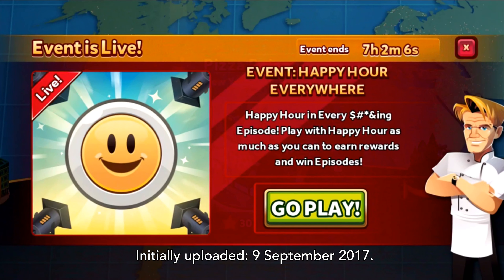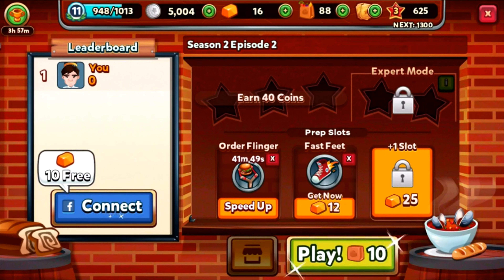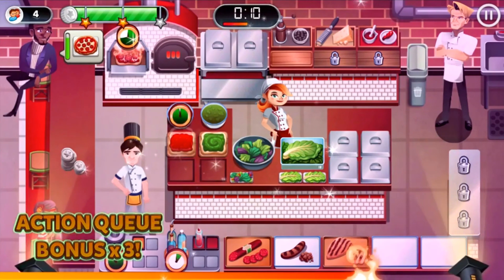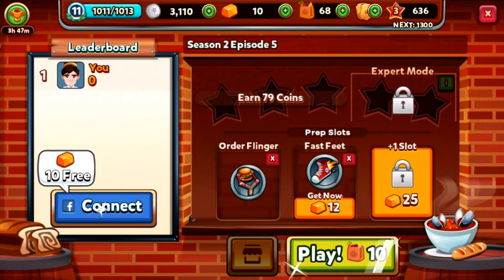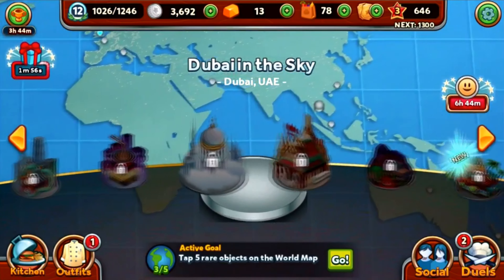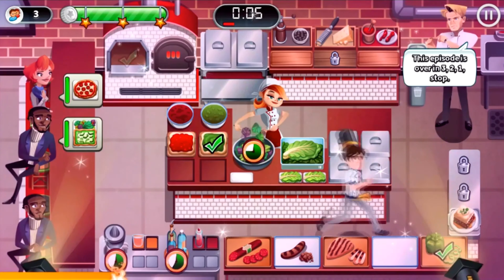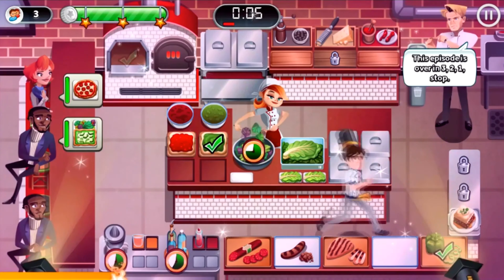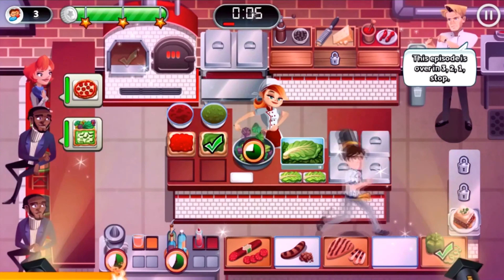Season 'em Perfectly! | Restaurant DASH Walkthrough Pt.6 (Remastered) | Geraint's Channel Classics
Initially uploaded on 9 September 2017.
In this episode, We start adding seasoning to a set of new dishes. The key, is to season it perfectly!